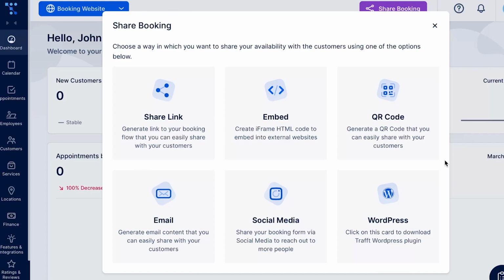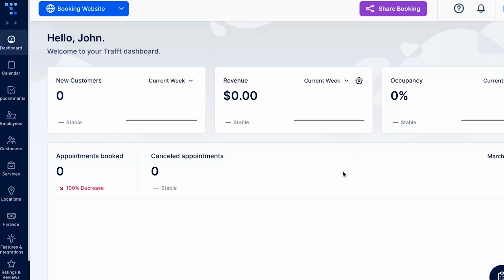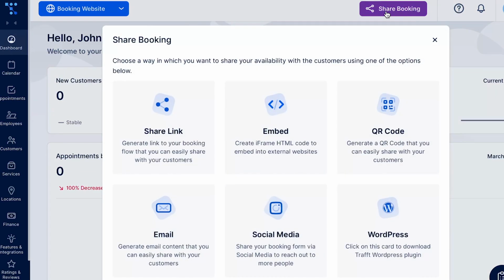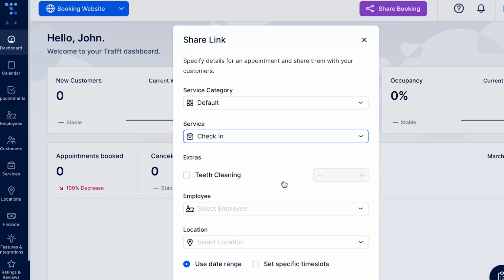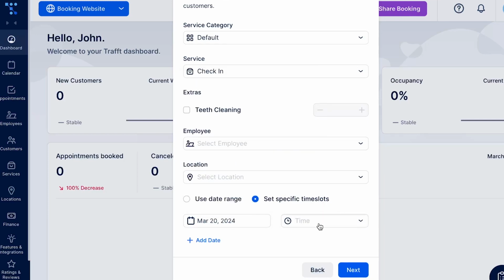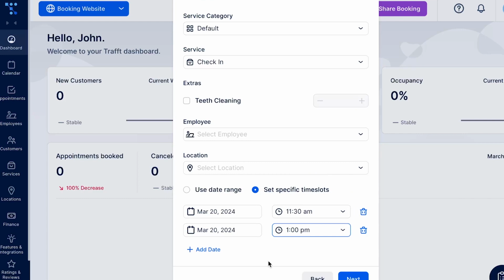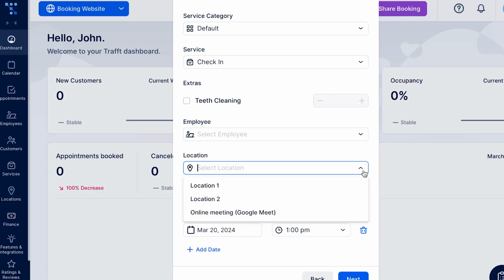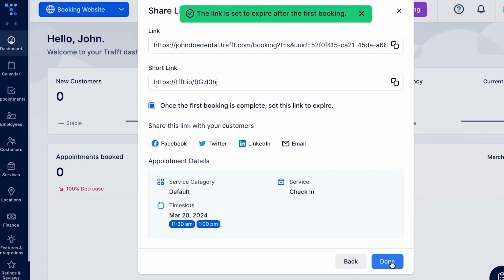Trafft Appointment Booking: Share Booking Link for Specific Services, Employees, or Locations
Trafft Appointment Booking Software provides a range of options for sharing your booking link.

You can send it via email, generate a QR code, share it on social media, embed the booking form on your website, and more.

Additionally, Trafft allows you to share the booking link for a specific service, employee, or location. Watch the video to learn how to do it in just a few steps.

00:00 Intro
00:04 Share Booking Link Options
00:18 How to Share the Booking Link for a Specific Service, Employee, or Location
01:36 Outro

➡️ Try Trafft Booking Software For Free Now No credit card needed. Stay free forever or switch to one of our affordable paid plans for more advanced features.

Got questions?